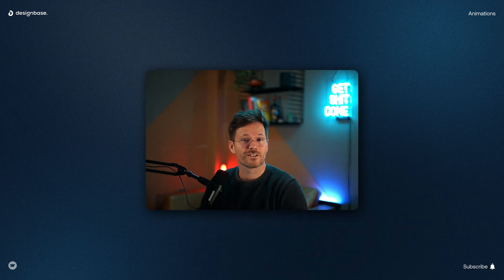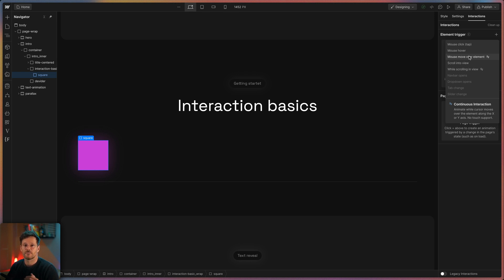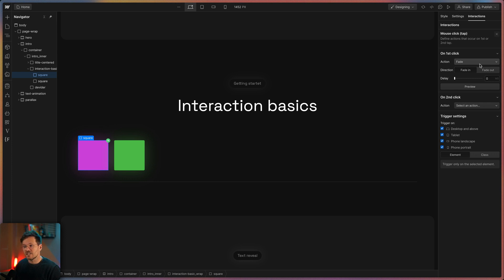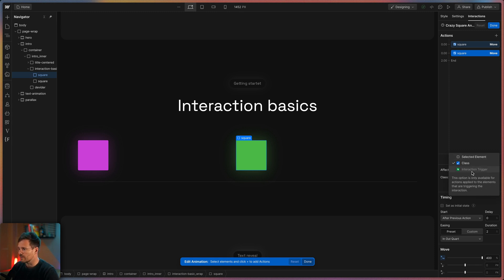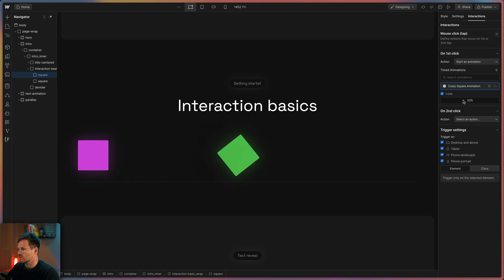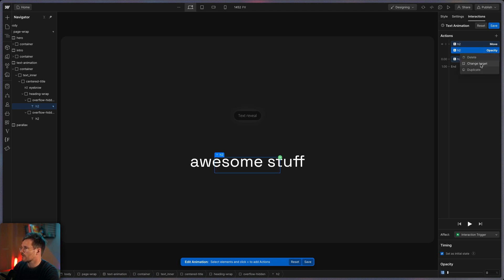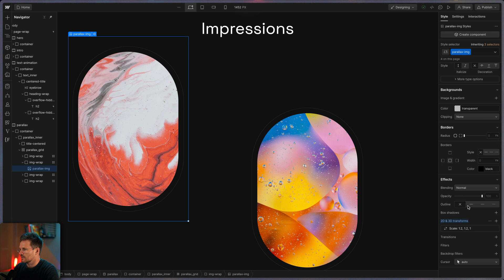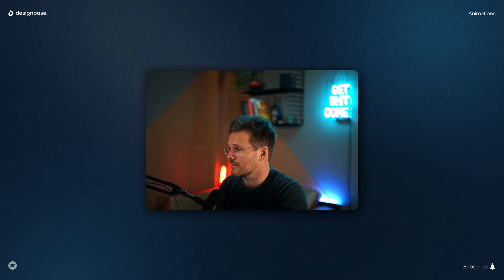Webflow Scroll Animation Tutorial (Fundamentals, Reveal on Scroll & Parallax)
Hi fellow Webflowers,

So you're quite new to Webflow and want to enhance your website with some fancy scroll animations? In this video, I show you all the basics you need to know and how to apply different animation types to it.

After understanding the basic concepts scroll animations, we will dive into the following examples:

# A text reveal on scroll animation and

# a image parallax animation.

I will also make a deep dive into the fundamentals of Webflow Interactions for those of you who are totally new to it. You will learn the difference between triggers, actions and targets.

Step by step we will go through Webflow's Interaction panel and talk about trigger options and much more.

00:35 Animation Fundamentals
01:56 Interaction Panel Deep Dive
11:02 Animation: Reveal Text on Scroll
15:14 Animation: Image Parallax while Scrolling